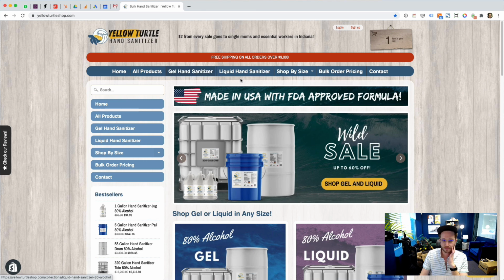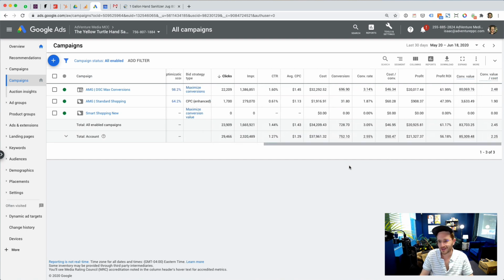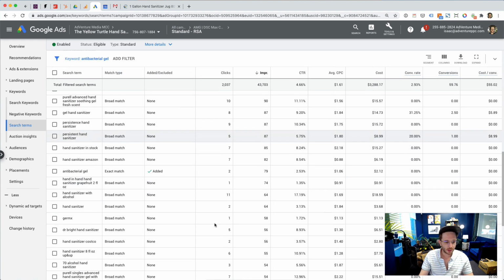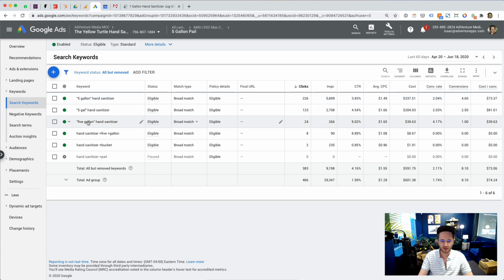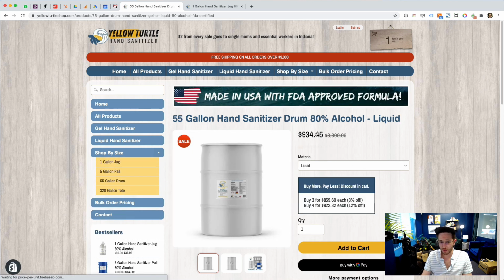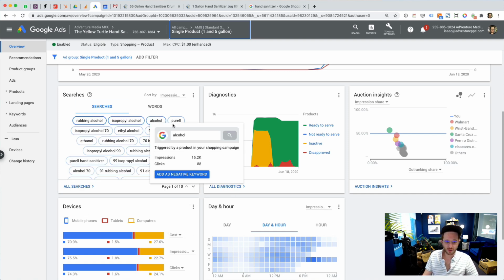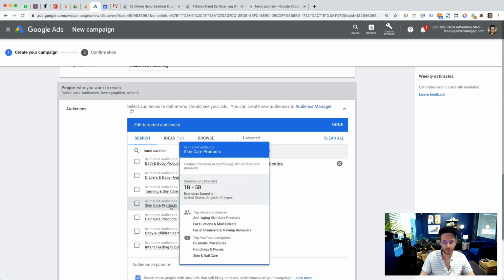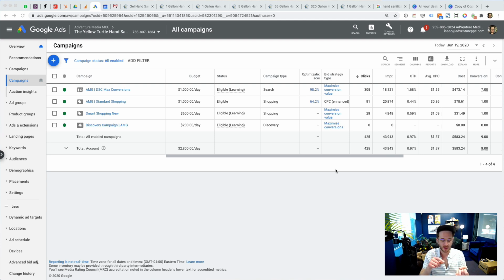07 Google Ads Yellow Turtle Account Optimization Part 1